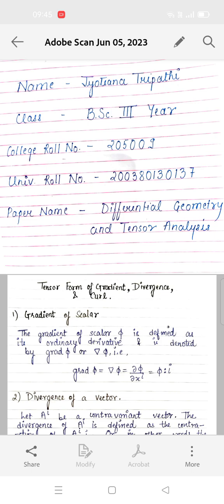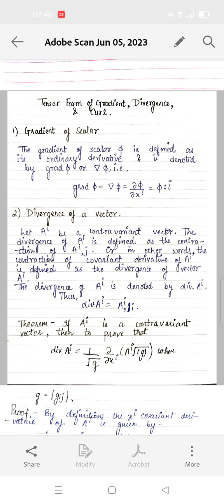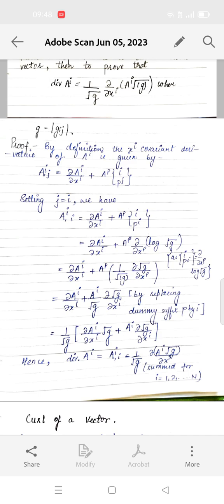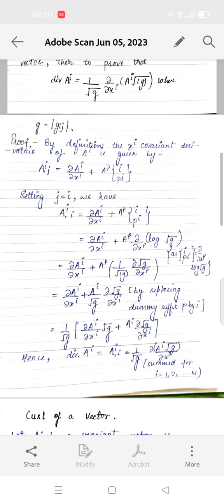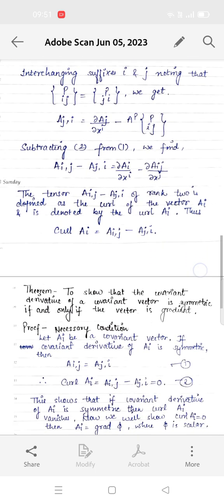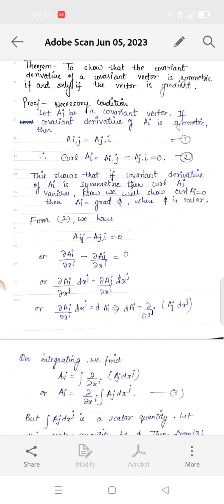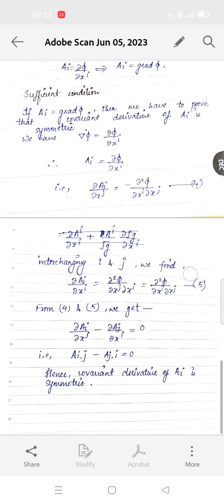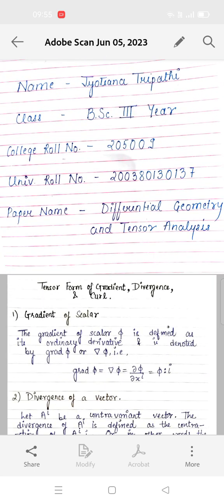June 5, 2023